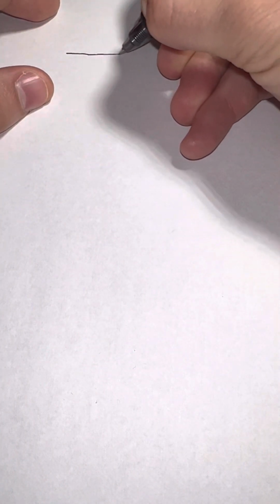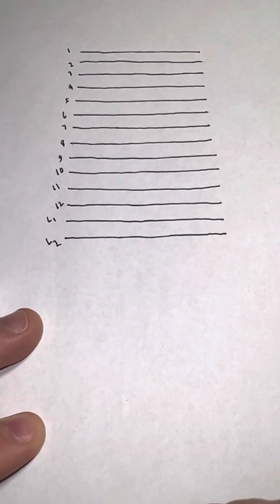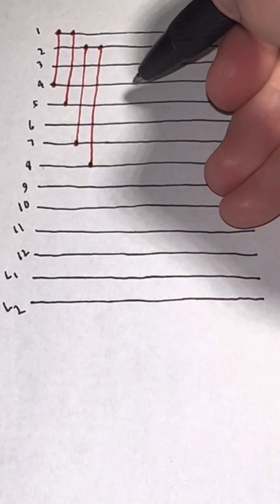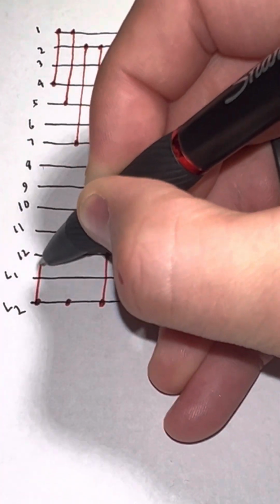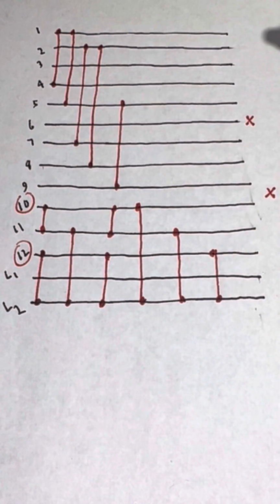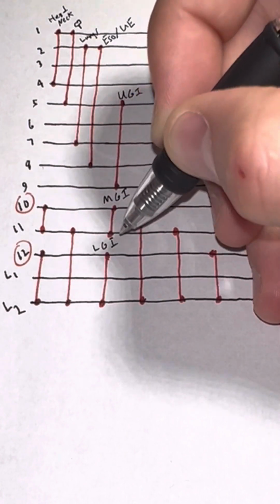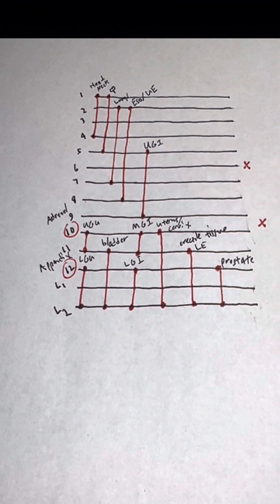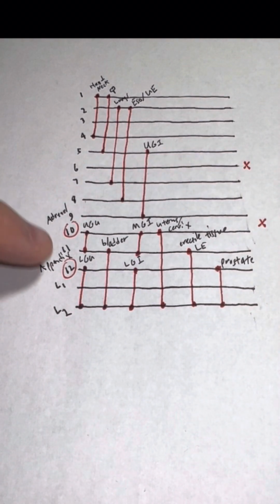Viscerosomatics made SIMPLE (COMAT/COMLEX)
Note: I’m sharing information for learning only. Please don’t take it as personal medical advice — check with your healthcare professional for guidance. Quick and simple breakdown of how to draw out a viscerosomatics diagram to help osteopathic (D.O.) medical students ace their COMLEX and COMAT.